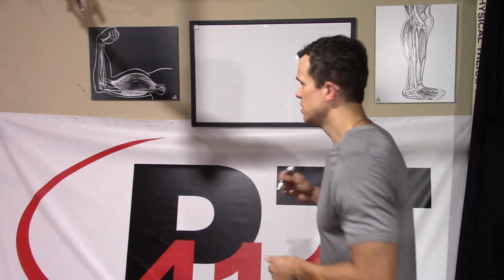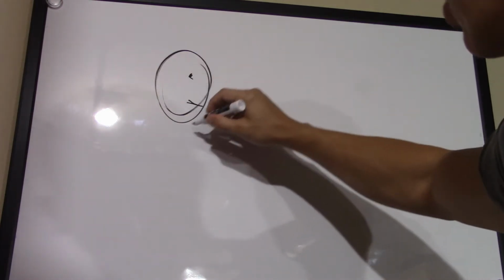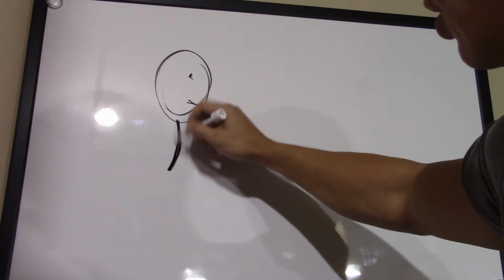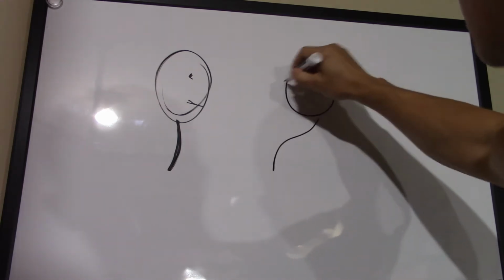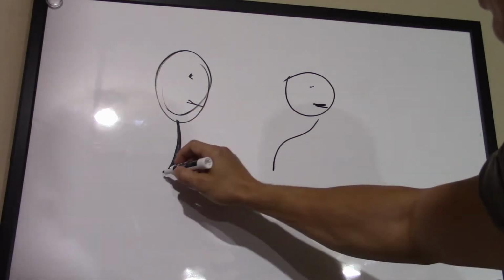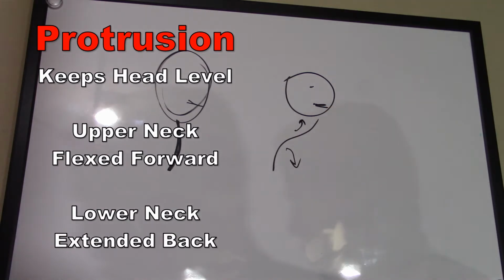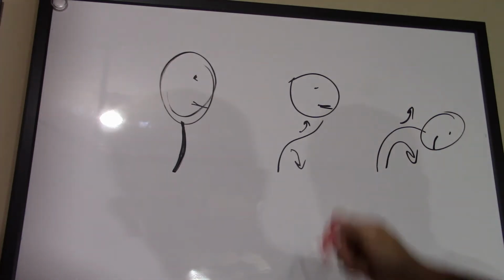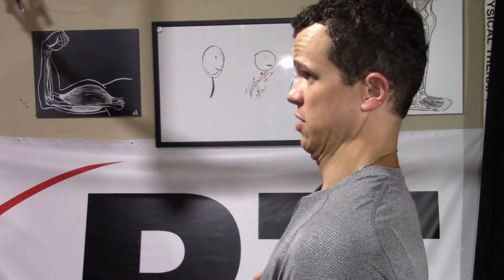What to Do for Neck Migraines and Headaches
Headaches and migraines can often times be caused by the neck. They can show up in various places around the base of the skull, around the head, and even round the face. Pains can be described as dull, achy, stabbing, nagging, throbbing, etc. It’s easy to discount the origin of headaches and take medication to deal with the problem, but often times, without addressing the cause of the problem, the issue will keep coming back, and often worsens over time. Check out this video to learn about these cervicogenic headaches and how to treat and prevent them.